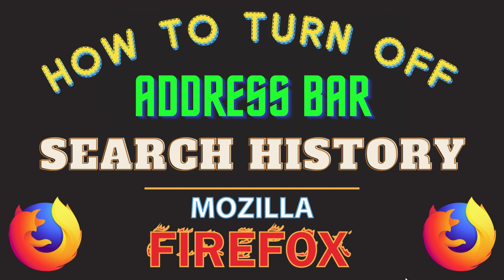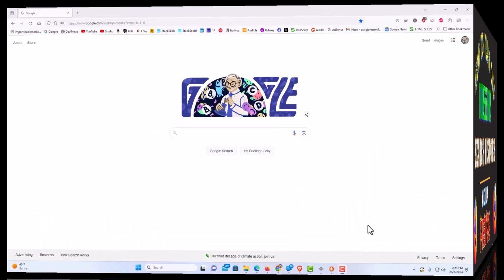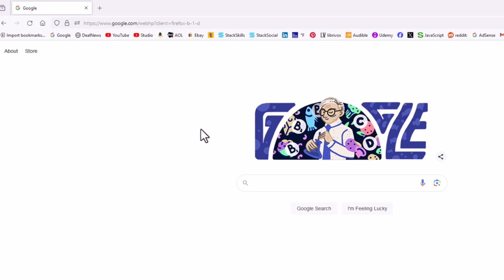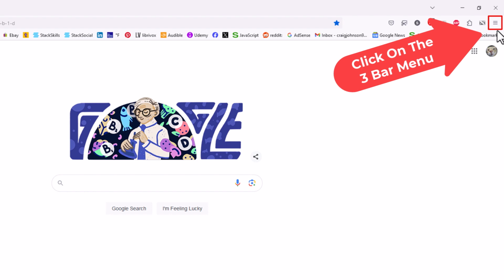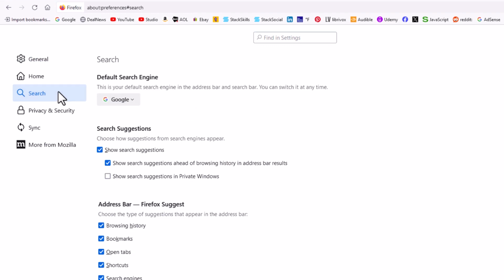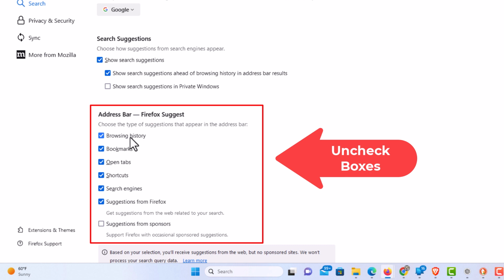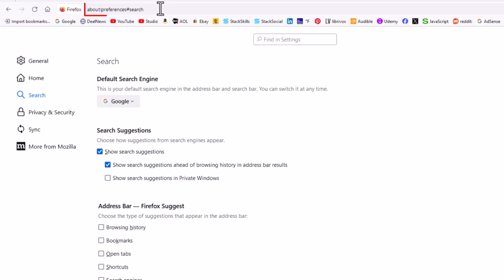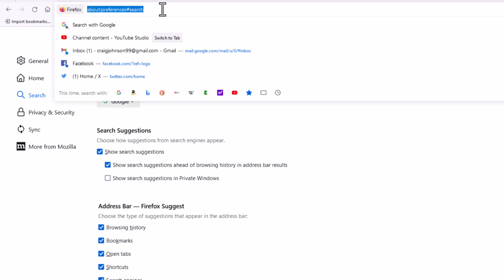How To Hide Search Suggestions From The Address Bars In The Mozilla Firefox Web Browser | PC Guide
Discover how to enhance your browsing privacy with our tutorial on hiding search suggestions from the address bars in the Mozilla Firefox web browser on your PC. By following these simple steps, you can customize your browsing experience and enjoy added privacy while searching. Let's streamline your browsing with Firefox!

Simple Steps
1. Open Mozilla Firefox.
2. Click on the 3 line hamburger menu in the upper right corner and choose "Settings".
3. Select "Search" from the left side pane.
4. In the "Address Bar" section, uncheck all of the boxes.

Chapters
0:00 How To Turn Off Address Bar Search Suggestions In Firefox
0:19 Open Mozilla Firefox
0:29 Firefox Address Bar Search Suggestions Explanation
0:46 Select The 3 Bar Hamburger Menu
0:56 Select Settings
1:06 Select The Search Tab
1:18 Uncheck All Boxes In The Address Bar Area